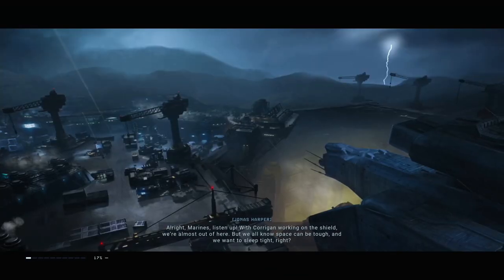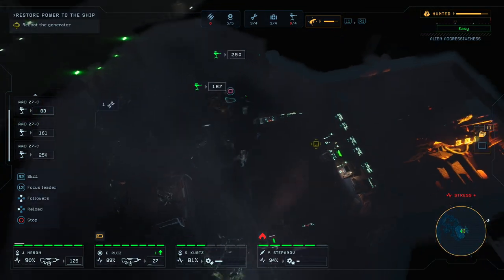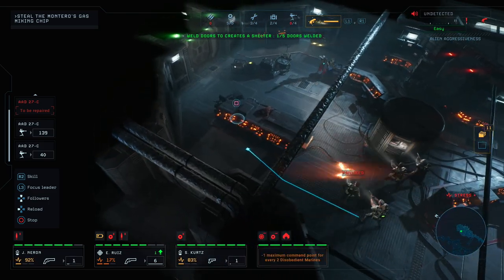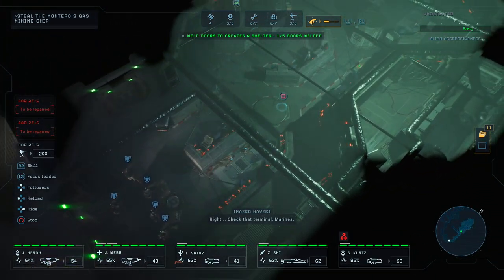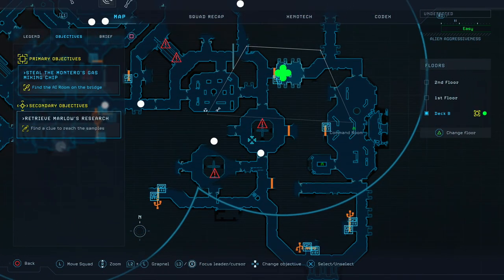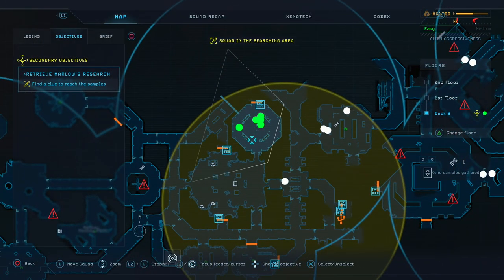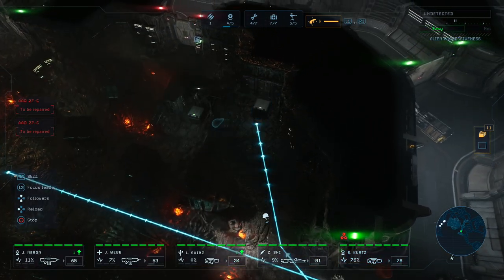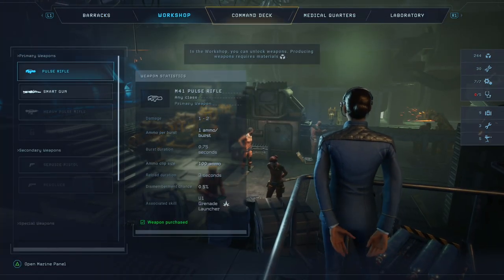ALIENS: DARK DESCENT - PS5 Walkthrough - PART 15 - THE MONTERO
ALIENS: DARK DESCENT Gameplay Walkthrough Part 15 includes the missions...

The Montero

This no commentary HD walkthrough for ALIENS: DARK DESCENT available on PC PlayStation 5 Xbox Series X|S will include the Full Game Main Campaign Story Missions Side Missions Collectibles Cutscenes Gameplay and Ending.